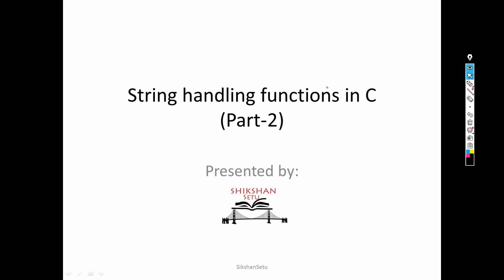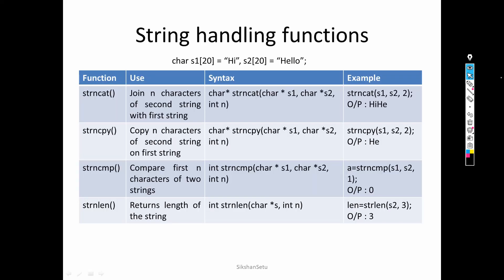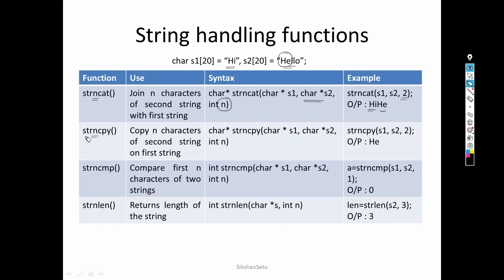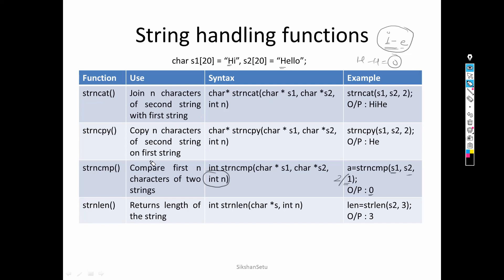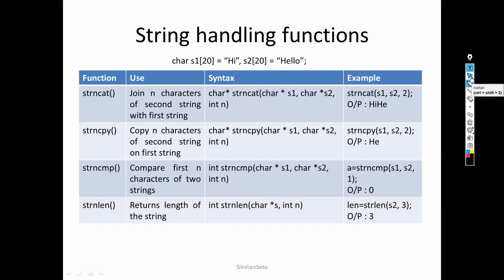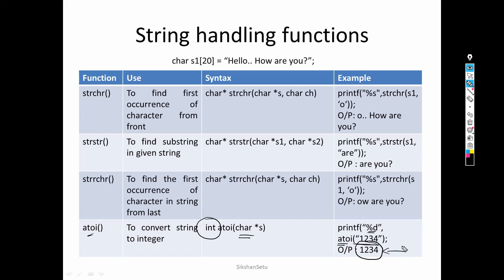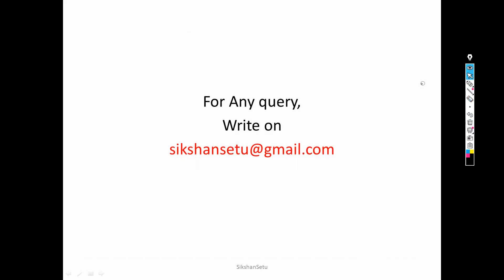String handling function (Part-2)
This video explains about the concept of String handling functions.